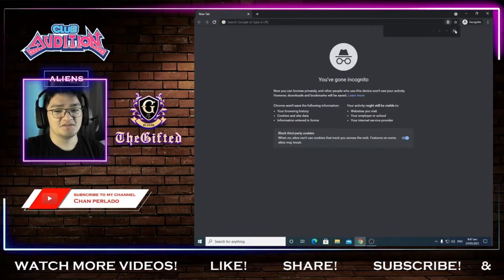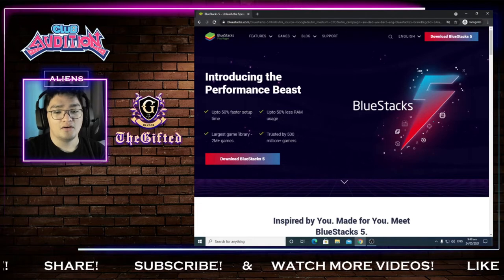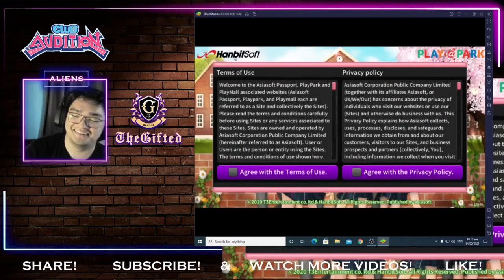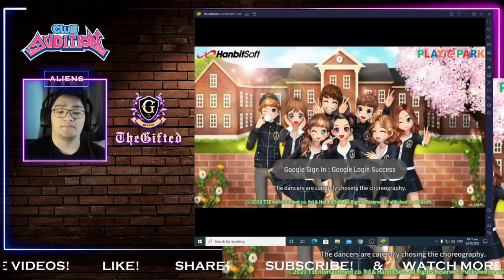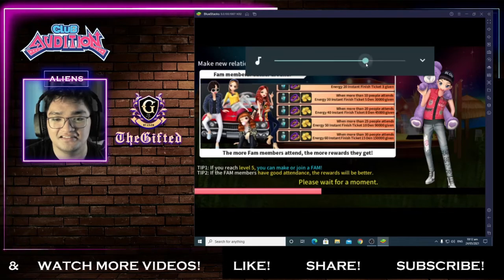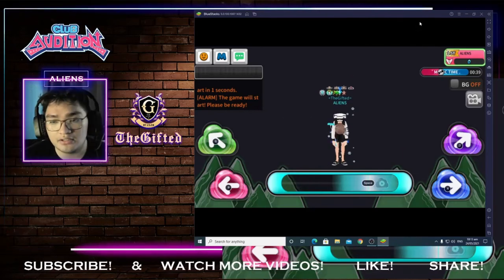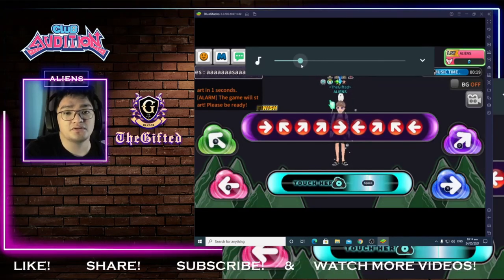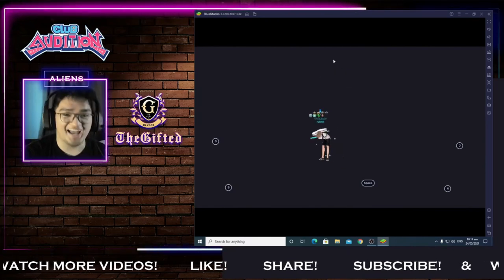HOW TO CAM: CAM on PC - Club Audition M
Title: HOW TO CAM: CAM on PC - Club Audition M